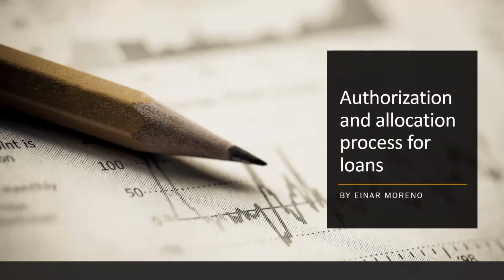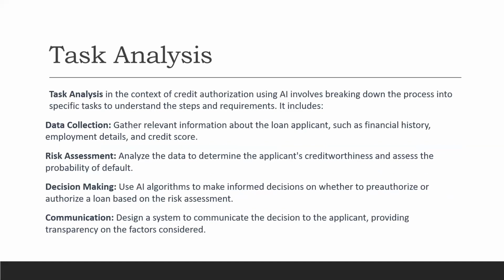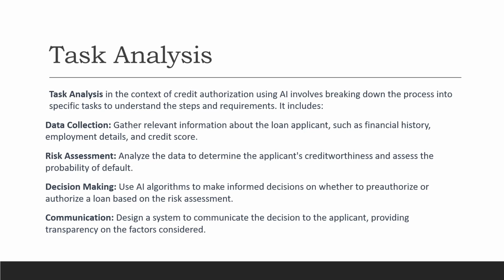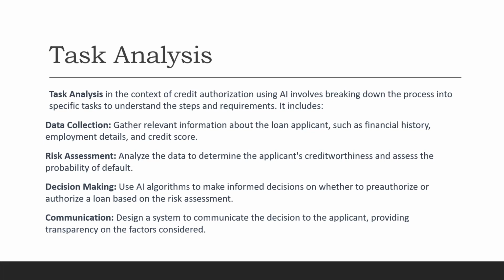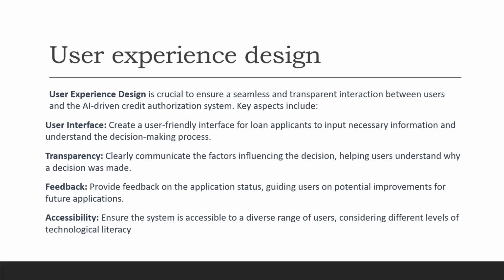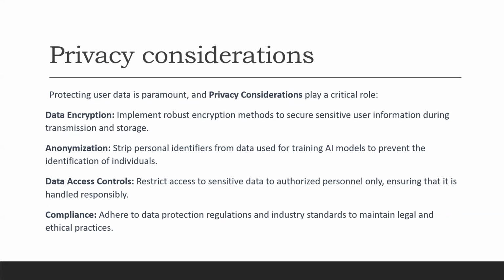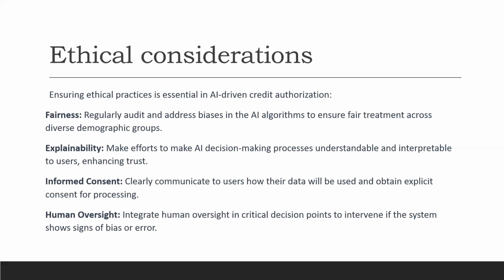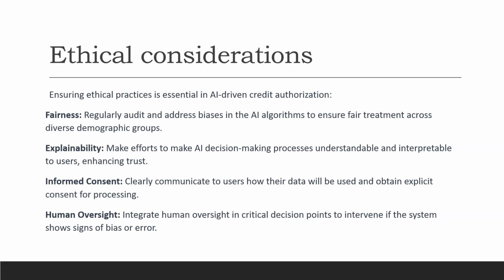Authorization and allocation process for loans :: Human Factors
In this project you will have an opportunity to apply your new knowledge and skills to design and consider the ethical and privacy implications of a new ML-based product.  You will select a project topic (for learners in the Specialization you may use the same topic as Course 2: Managing Machine Learning Projects) and then perform two tasks:

Design the user experience for your product, with focus on the key AI-specific considerations
of inputs/outputs, transparency, communicating uncertainty, and feedback loops

Evaluate the privacy and ethical implications of your product.  Describe your approach to ensuring privacy of user data and any applicable privacy laws.  Identify possible sources of bias in your model and strategies to proactively mitigate them.